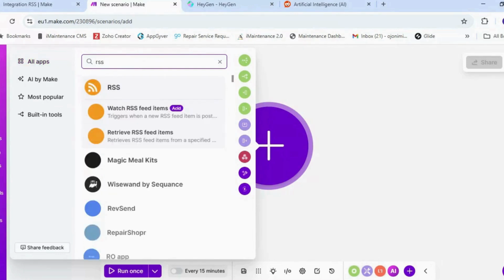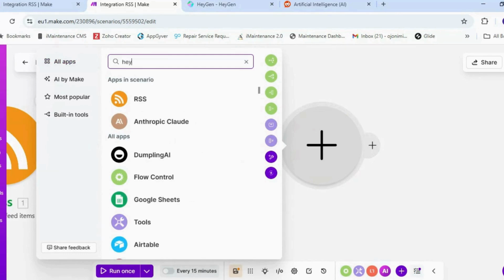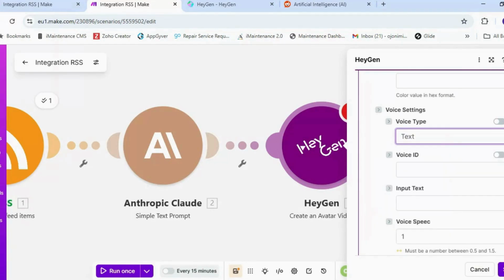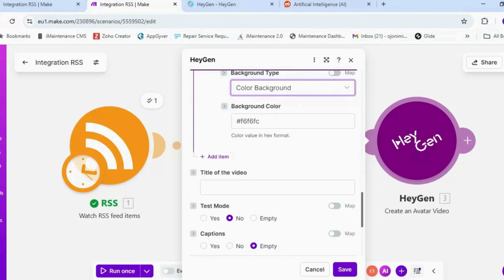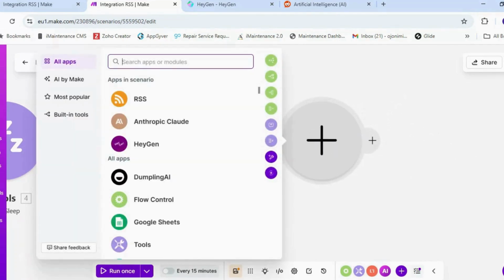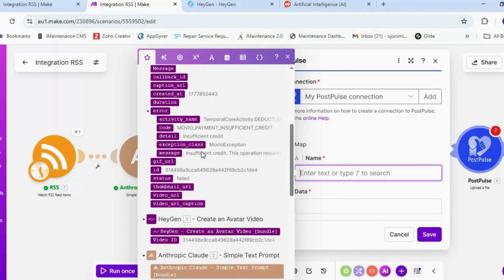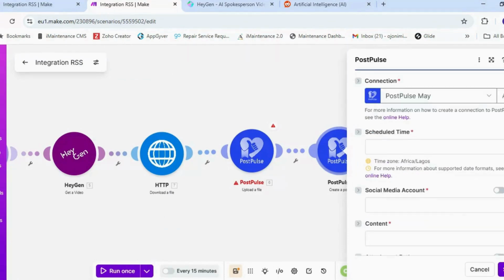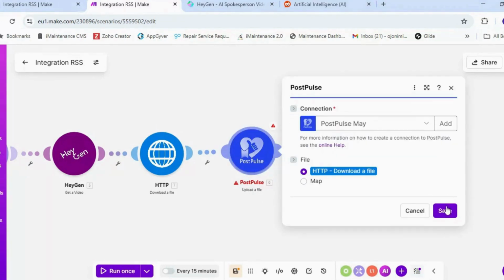Create Faceless YouTube Videos with AI Avatar's Everyday with HeyGen + Make.com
Looking to create faceless videos for your YouTube and TikTok channels? In this tutorial, we'll show you how to make an automation that takes results from an RSS feed, turns it into a script, and turns that script into a video with an AI avatar.

What You'll Learn:
Step 1: Set up Your Trigger - Use an RSS feed to get news and topics from subreddits.
Step 2: Create Script - Generate a script with the subreddit description, using Anthropic's Claude.
Step 3: Generate Video with AI Avatar - Create an AI avatar that reads the script, using HeyGen.
Step 4: Pause Workflow - Use the timer module to delay the workflow to allow HeyGen to create the video.
Step 5: Get Clips - Get a generated clip from HeyGen.
Step 6: Download Clip - Download Clip with the HTTP module.
Step 7: Upload Media - Upload downloaded Clip to PostPulse.
Step 8: Schedule Clips - Schedule clips on PostPulse.

Tools Used in This Video:
Make.com - The automation engine.
HeyGen - For creating an AI avatar video.
Anthropic's Claude - For generating a video script.
PostPulse - To manage and schedule your social media presence.